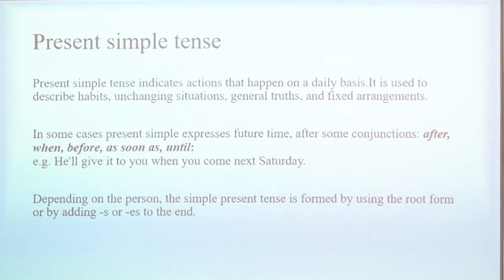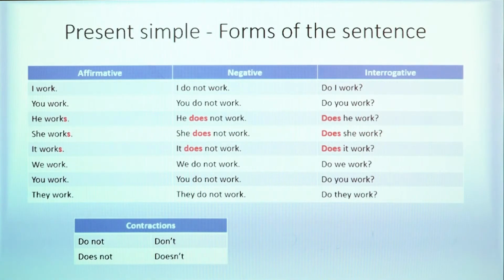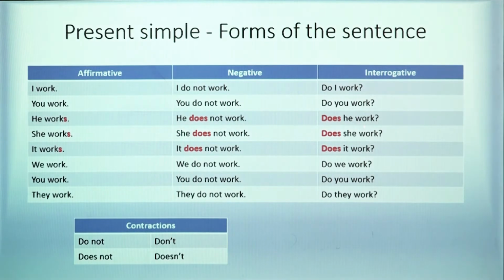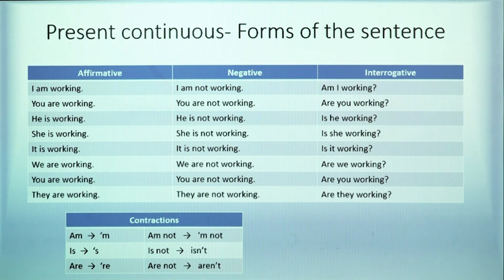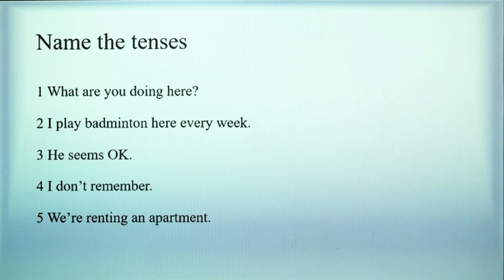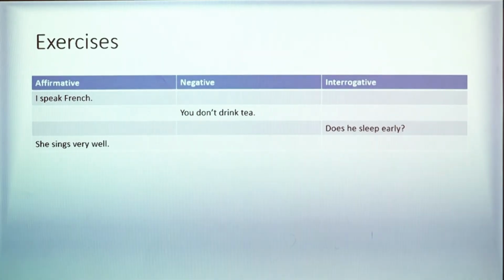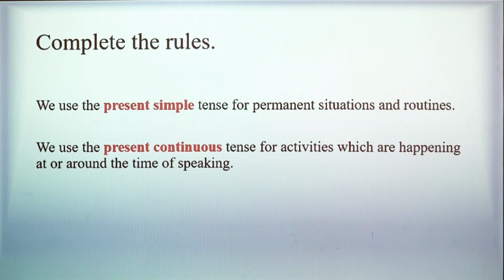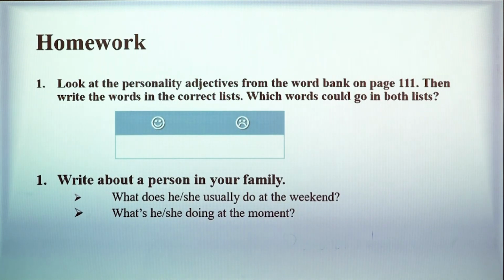8 03 001 - Java e parë - Gjuhë angleze - Present simple-Present continuous Personality adjectives